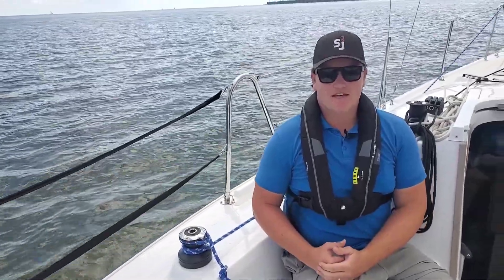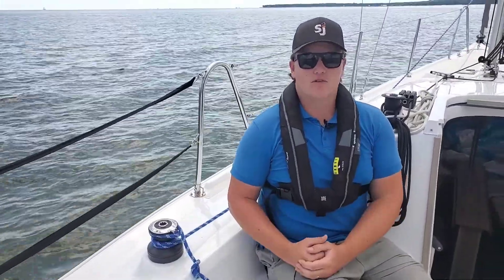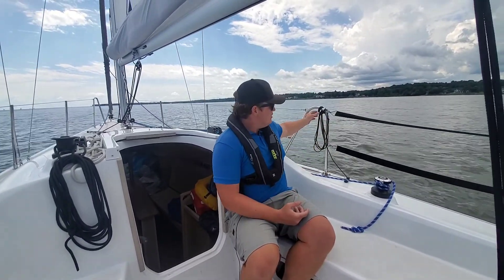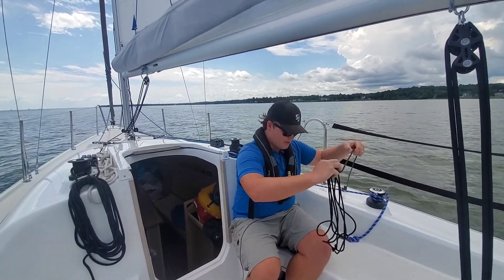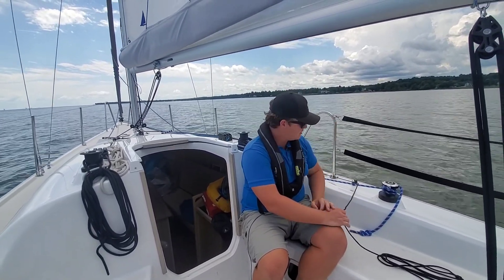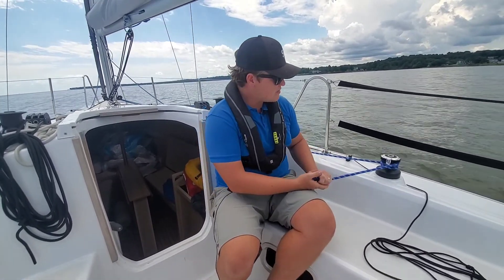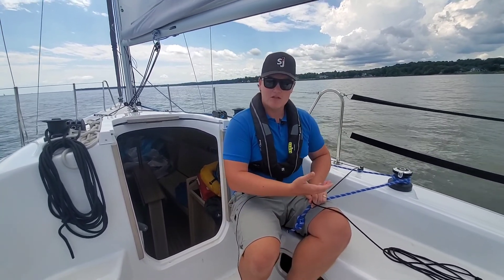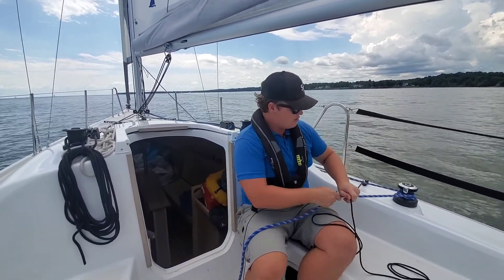How to unfurl (roll out) a furling jib